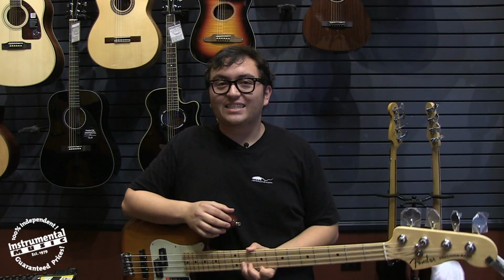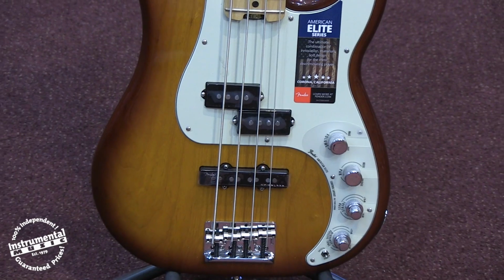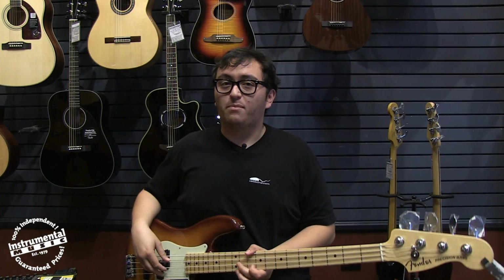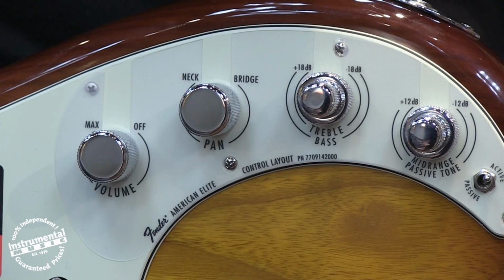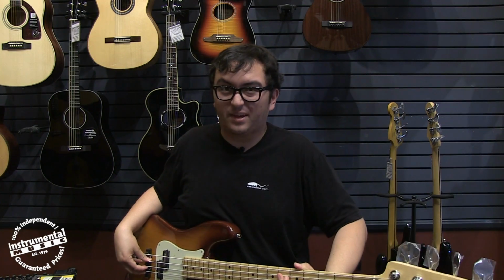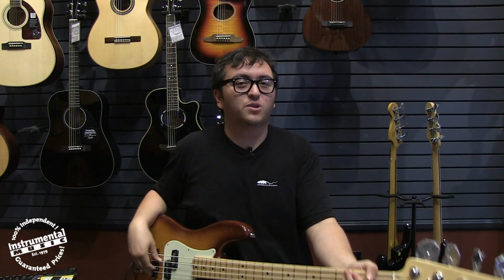Fender American Elite Precision Bass Demo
Fender American Elite Precision Bass

Roland CUBE 120XL

Shure Beta 52